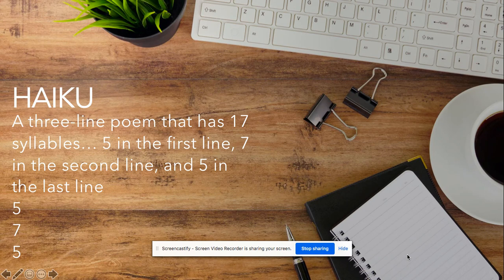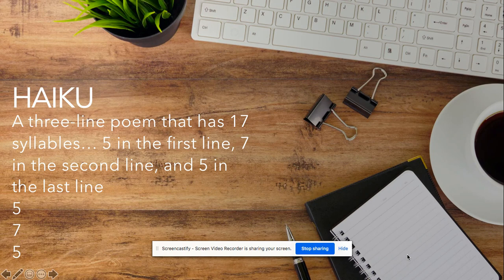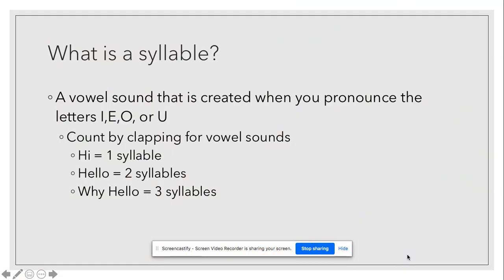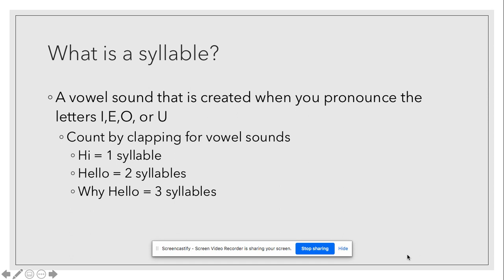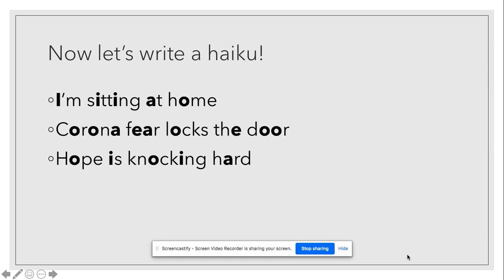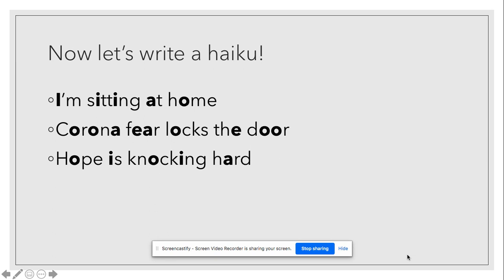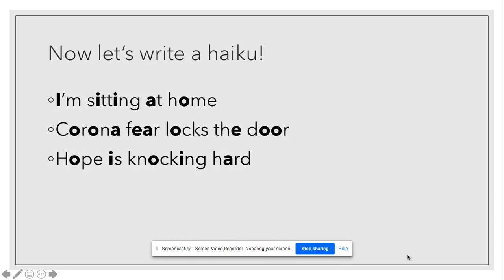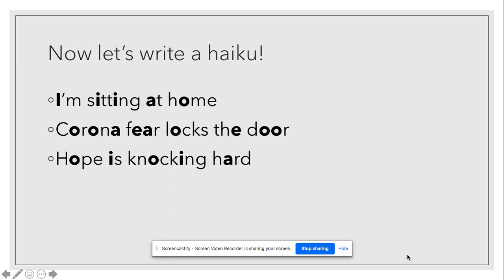How to Write a Haiku